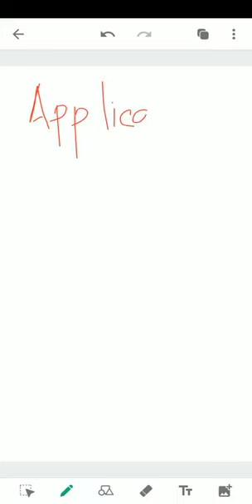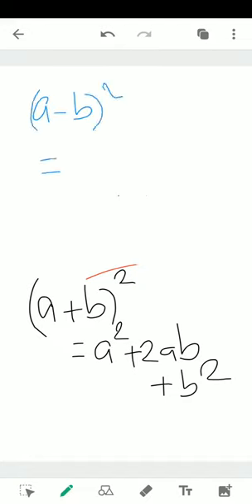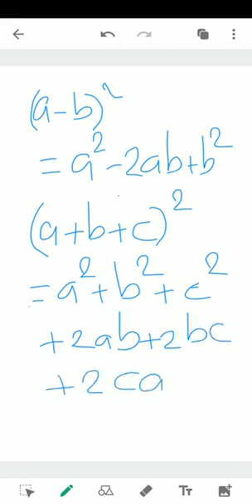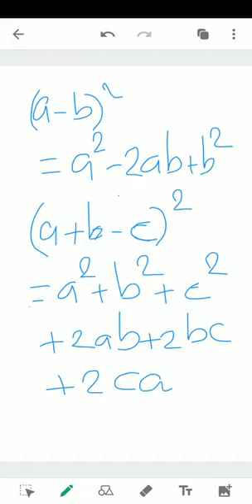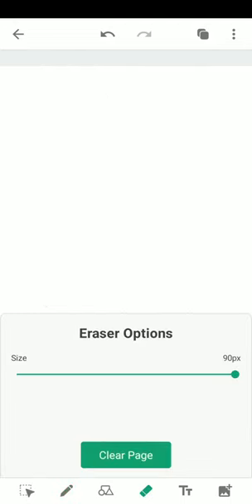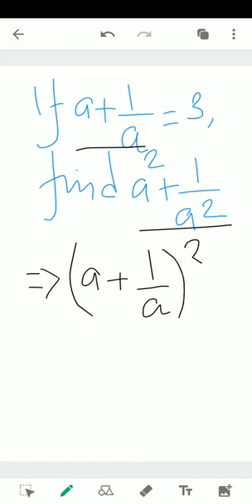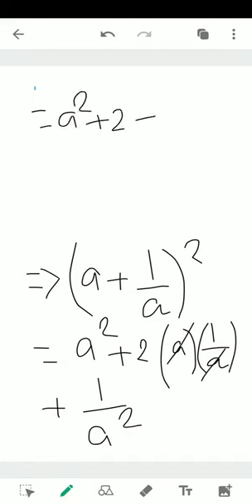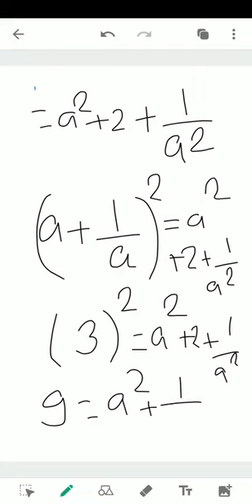Class VIII Application of Identities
Application of Identities